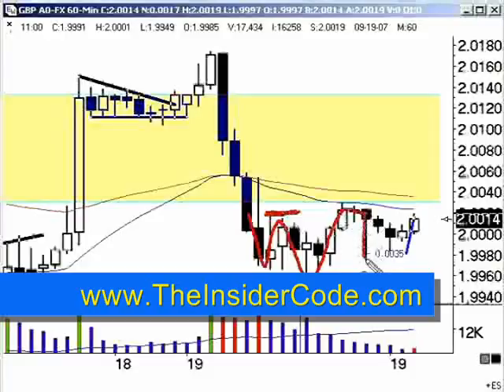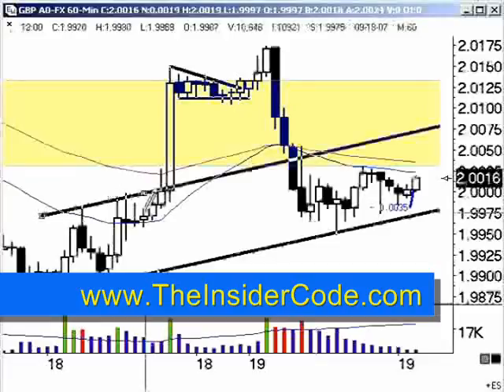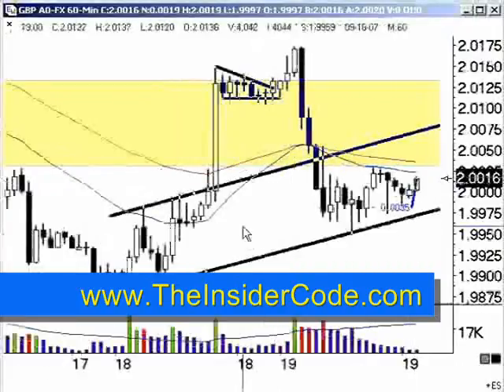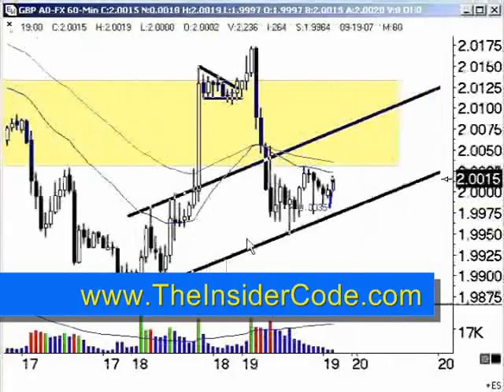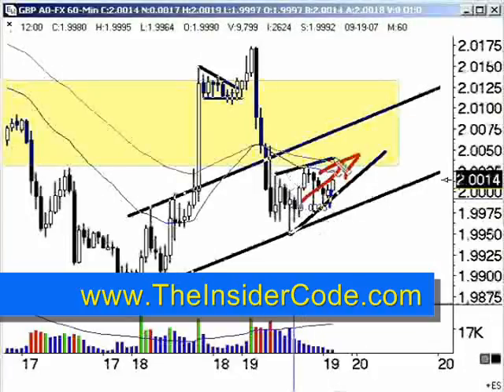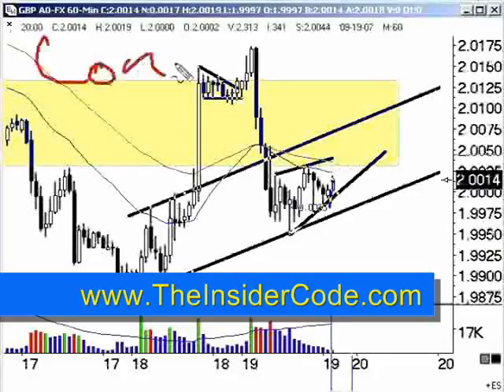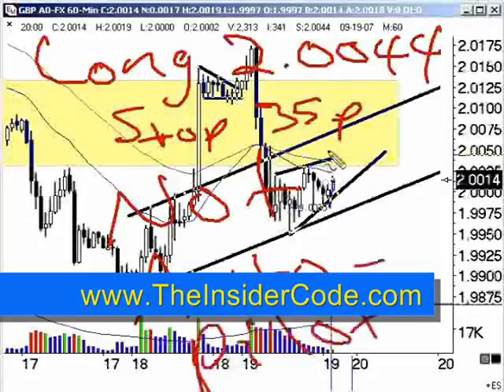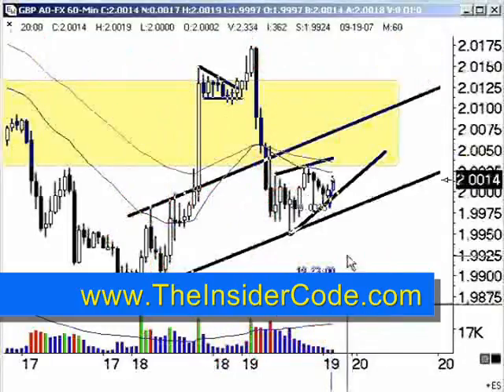Forex Trading Education - TheInsiderCode.com Mac X pt.15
- Forex Trading Education - pt.15 with Forex Expert Mac X of The Insider Code.